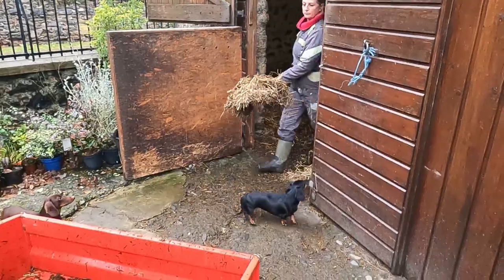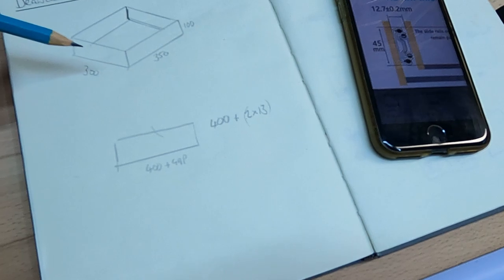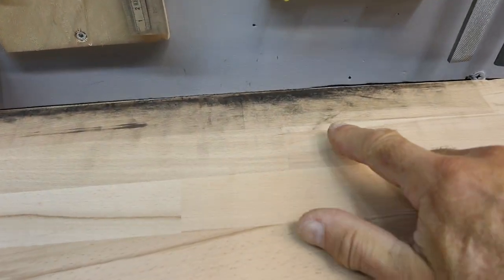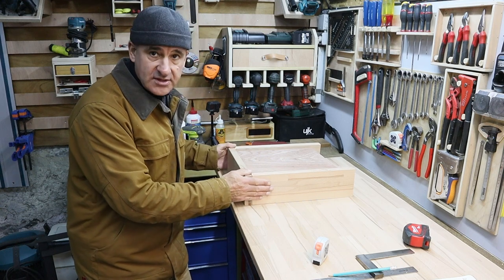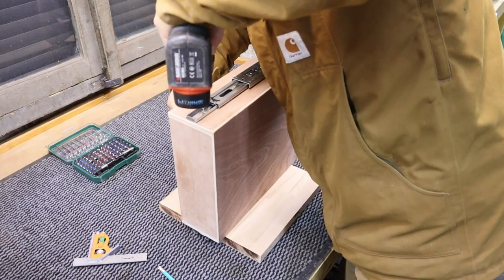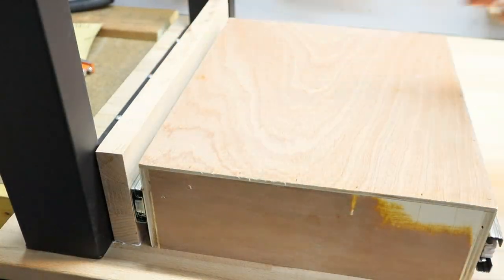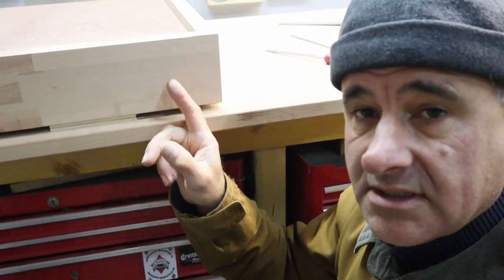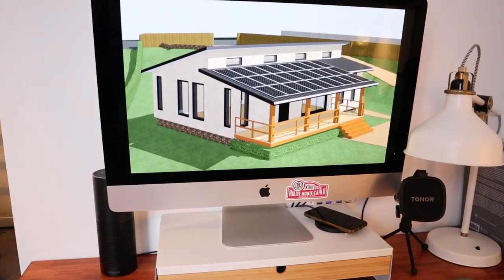Easy Desk Build | Preparing for our House Build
►This easy desk build is a replacement from an old bureau I have had for the past 10 years.  Aching neck and headaches after sitting for hours has taken its toll and this project was born.

Cheap off cut kitchen top on some Amazon desk legs and a drawer made from plywood scraps.  All built for €150 but with the sale of the bureau at €140, the total cost was €10.

Ian & Julie are building their tiny homestead and soon to be starting the biggest project of their lives - a Passive House Container Home which will be totally off grid.

Also click on the little bell for future updates and to help us grow

--- Related Content ---

► Desk Legs